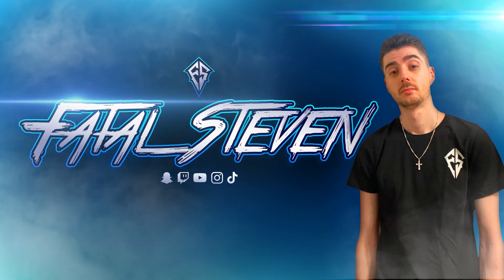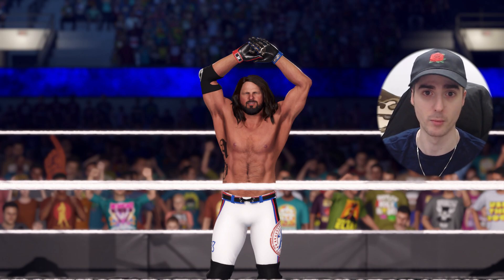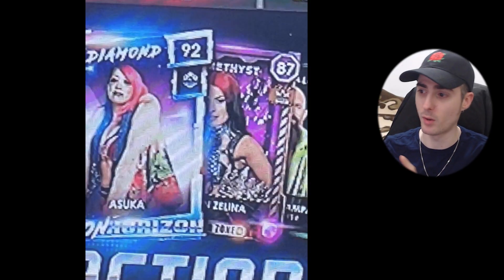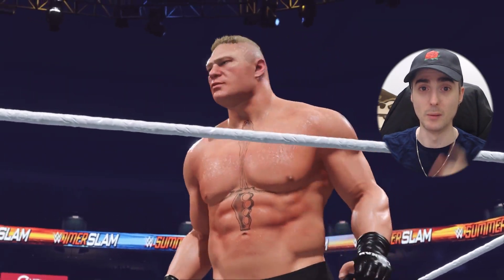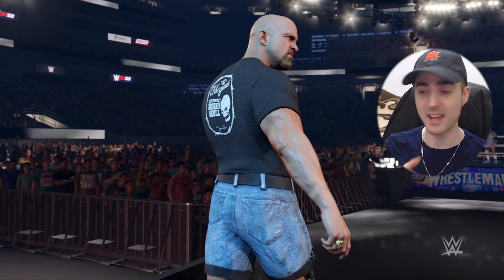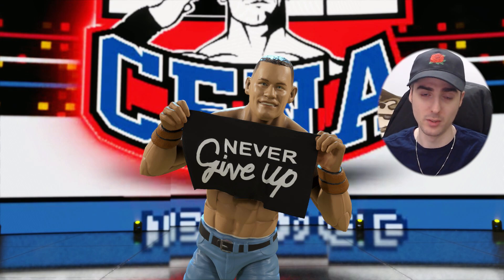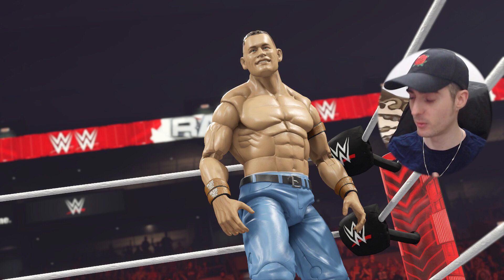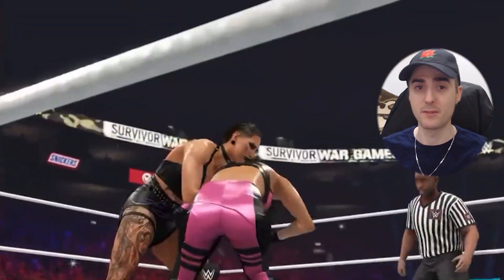WWE 2K23 NEW MODELS AND MY FACTION MODELS! - What To Expect (Action Figure Cena)